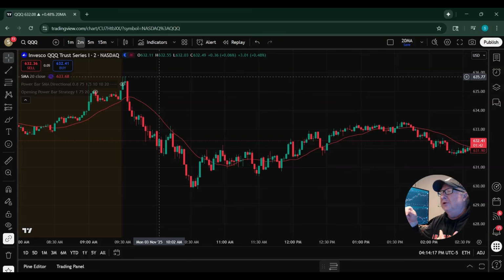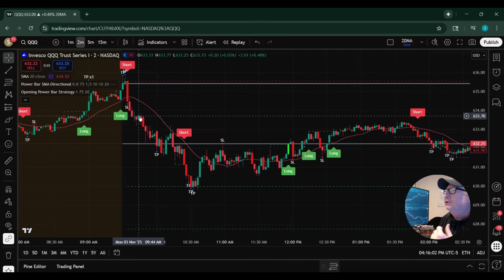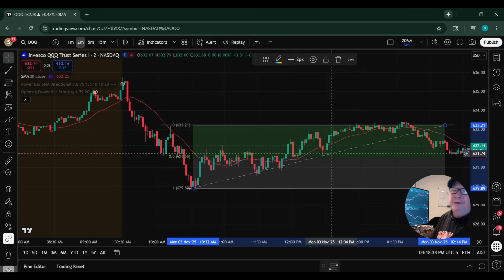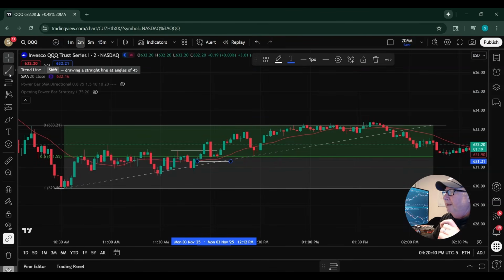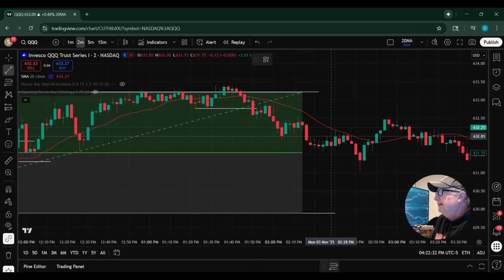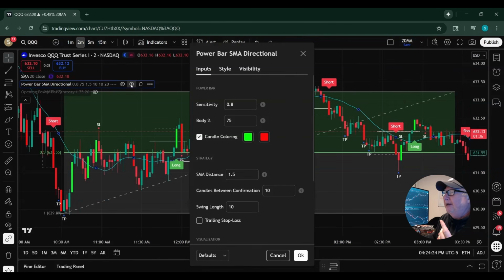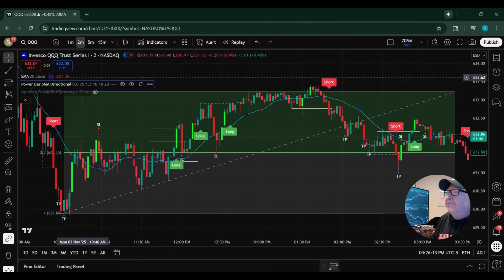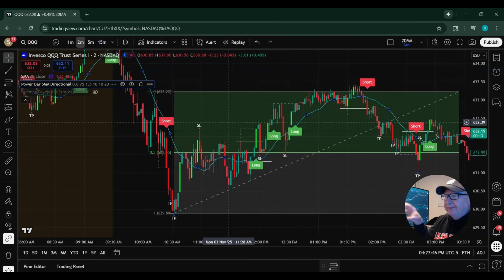AVOID Chop! Simple Range Trading Strategy (Power Bar & 50% Rule)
Are you getting chopped up in flat, choppy markets? This video gives you two simple, no-jargon methodologies to help you AVOID trading the middle of a range, dramatically improving your trade quality.

I combine my Power Bar Trade setup with a simple concept based on the "ICT 50% Methodology" to create a powerful range trading strategy. This method helps you identify the best, highest-probability entries and stay out of bad trades.

Key Strategy Highlights:

- The 50% Range Rule: Learn how to mark the early-day high and low (the range) and use the 50% midpoint to limit your entries.
- Trade Logic: Only take LONG trades in the BOTTOM half of the range and SHORT trades in the TOP half of the range. This simple rule is a game-changer for avoiding chop!
- Fibonacci Retracement Setup: See the exact (simple) settings to use on TradingView to quickly mark your 50% line.
- Power Bar Integration: How to use the Power Bar setup with the 50% rule to find high-conviction trades (and avoid others).

📊 Power Bar Indicator Adjustments:
If you use the Power Bar Directional Indicator, I also show you a simple sensitivity adjustment you can make (from 0.8 to 1.2) to filter out noise when the market is clearly in a range.

🎁 Get the Power Bar Trade Cheat Sheet for FREE!
Comment the word POWER below, and I will send you the cheat sheet that explains the Power Bar trade setup in detail.

Timestamps for Easy Navigation:

- 0:00 The Problem: Getting Chopped Up in Flat Markets
- 0:30 What is the Power Bar Trade? (Comment POWER for the cheat sheet!)
- 1:00 The Market Maker Mindset & Avoiding Chop
- 1:45 Most Days are NOT Trending (Why Range Trading is Key)
- 2:05 Setting Up Your Range: High, Low, and the 50% Line
- 2:55 Simple Fibonacci Tool Settings
- 3:20 The Core 50% Rule
- 4:10 Example 1: Long Trade Analysis (Good vs. Great)
- 5:03 Example 2: Short Trade Analysis (A Better Trade)
- 6:55 A Power Bar Trade to AVOID in a Range
- 7:40 Bonus: Adjusting the Power Bar Indicator for Chop (Sensitivity)
- 9:45 Why Increasing Sensitivity Filters Range Noise
- 11:10 Final Strategy Recap & Free Cheat Sheet Offer
- 11:40 Like and Subscribe!